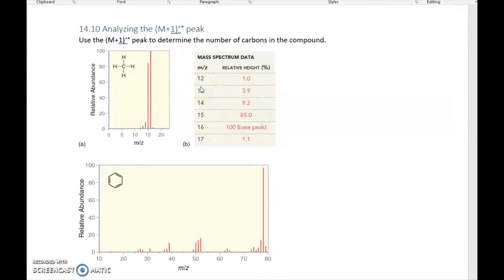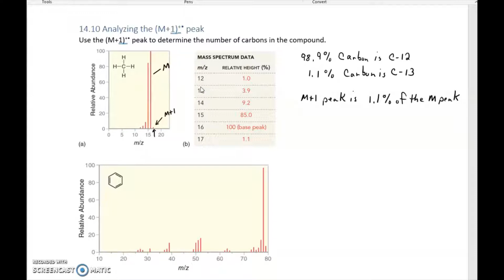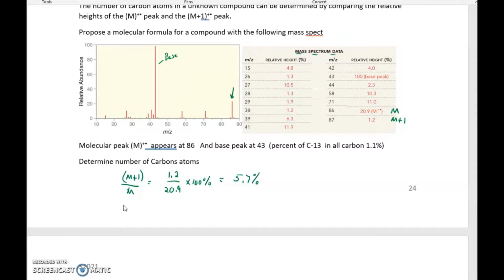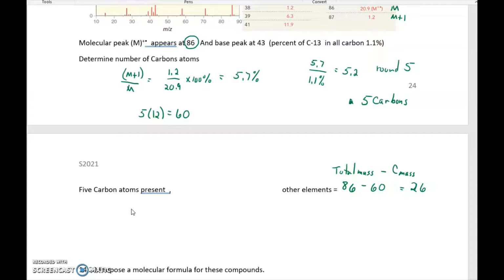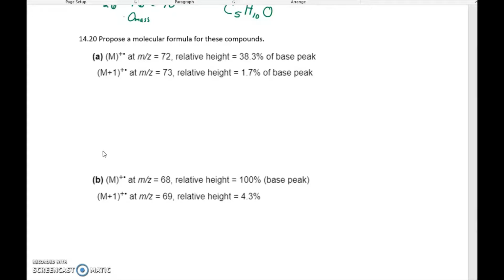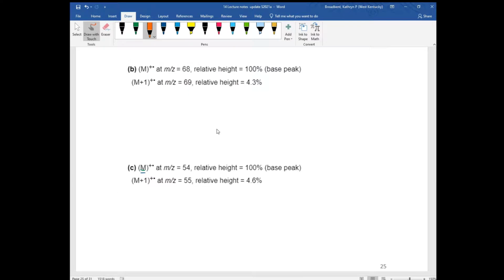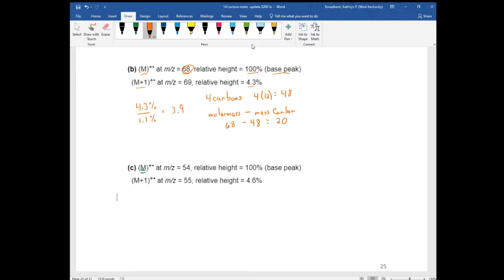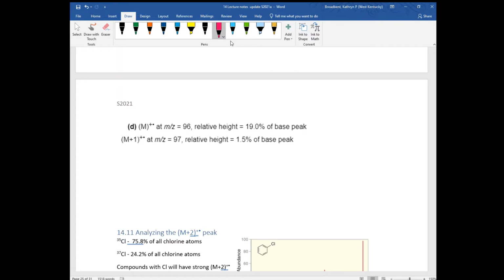280 14 10 M+1